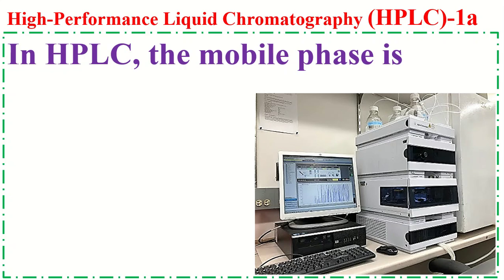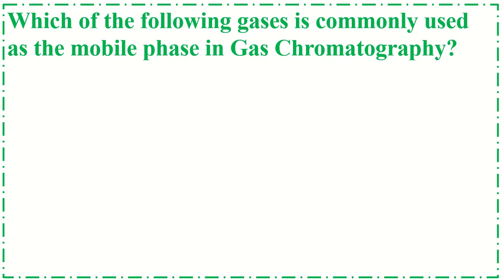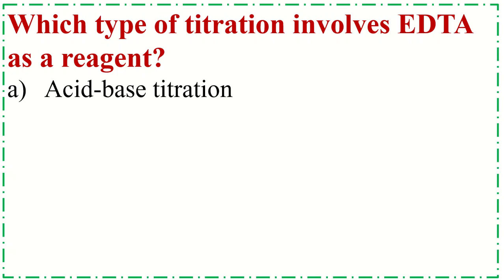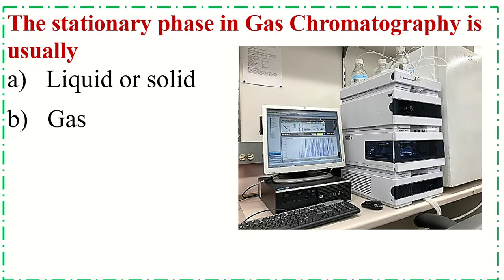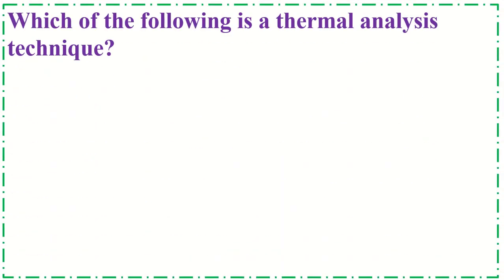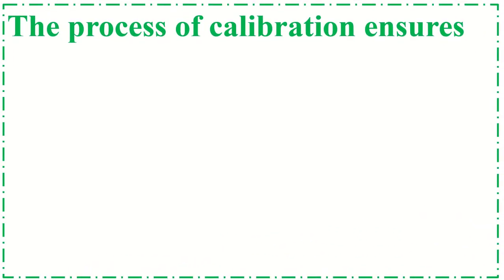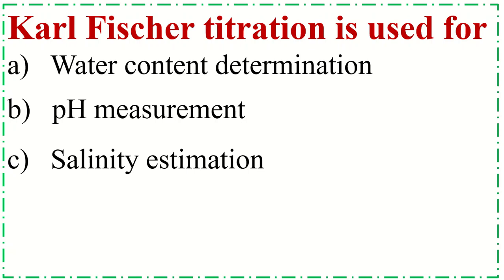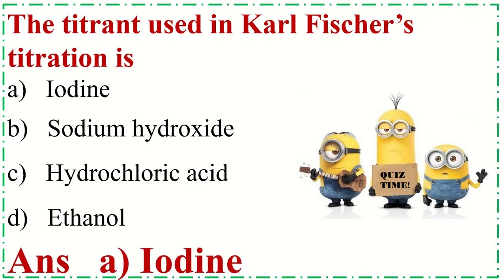💕HPLC 1a | HPLC Mcq's🚀 | KMU Exam | Quiz | instrumentation mcq's | research lab Mcq's | Test Mcq's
🚨🚀 High-Performance Liquid Chromatography HPLC 1a, This video benefits all Medical Disciplines like, BS MLT, BS SLP, BS OT, BS Dental, BS Health Technology, BS Public Health, BS Microbiology, BDS, MBBS, DPT, BSN, and Pharm-D students.